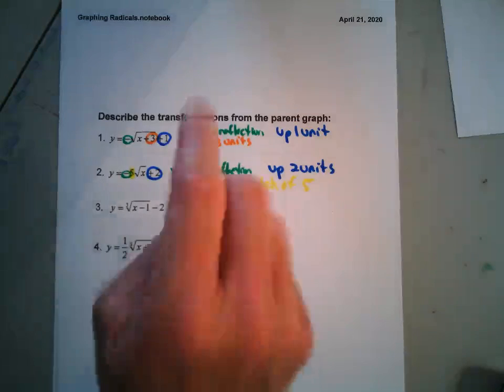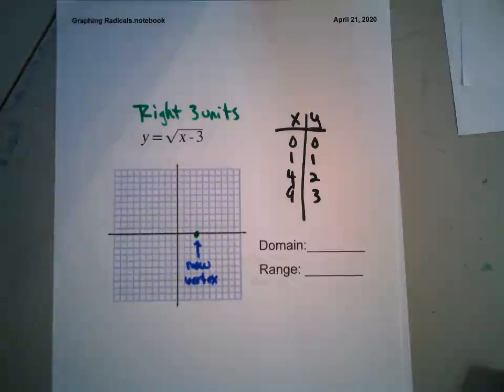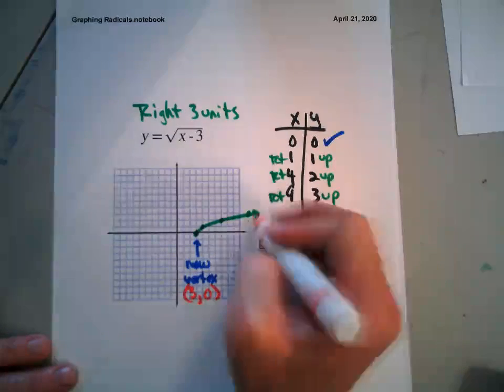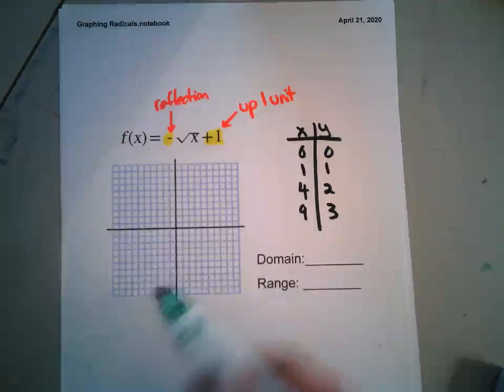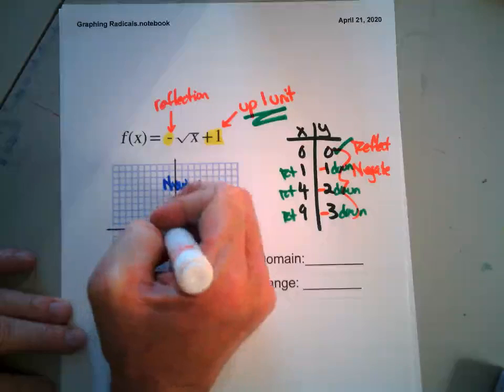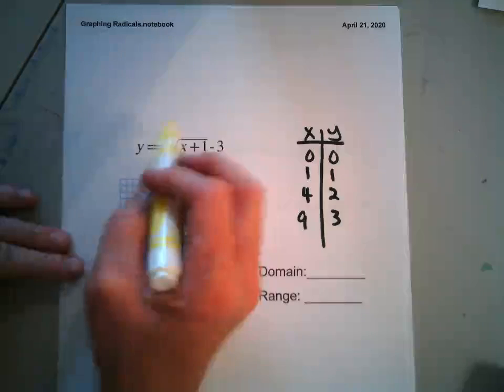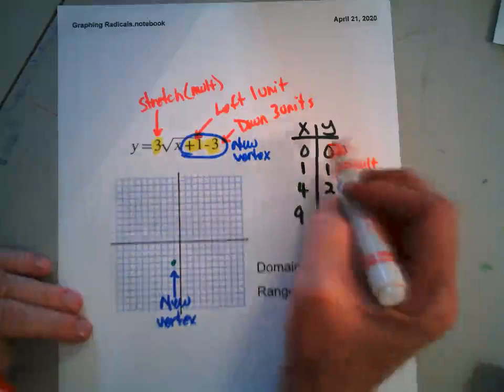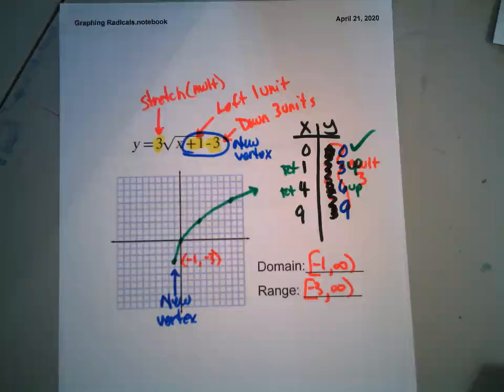Graphing Sq Rt